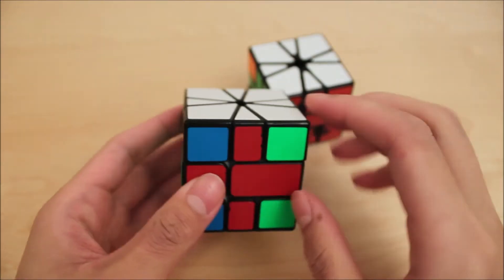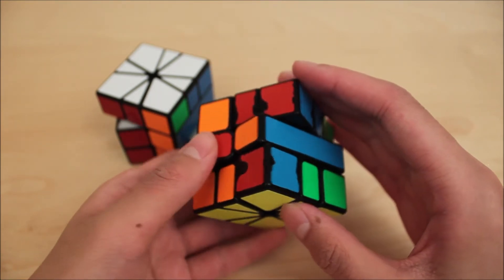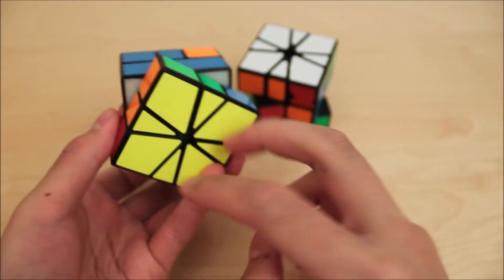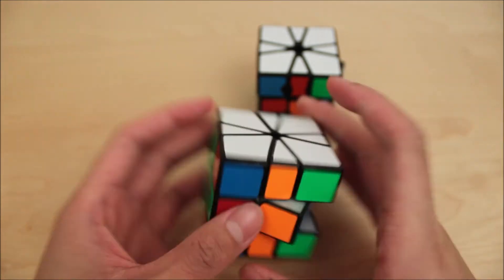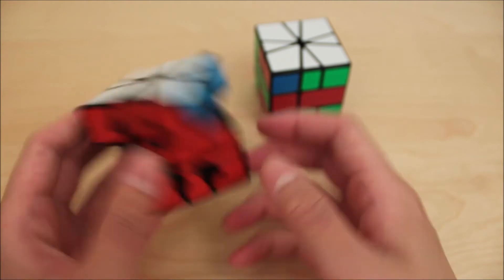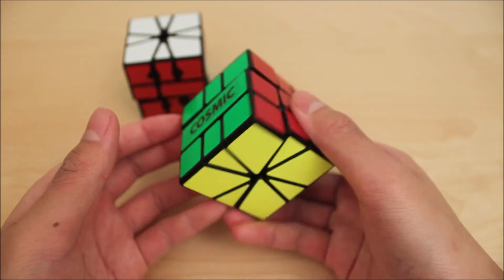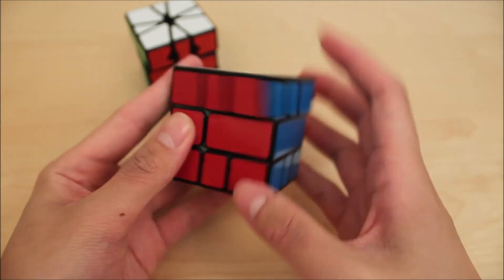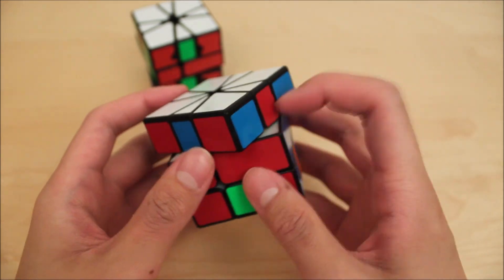Easy PBLs (Full PBL Part 3)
Some easy PBL cases!

Algs:
pJ/pJ: 1,0/-3,0/2,2/1,-2/
pJ/pJ: 0,-1/1,-2/2,2/-3,0/
pN/pN: 1,0/2,-4/-2,4/
pN/pN: 0,-1/-2,4/2,-4/
V/F: 1,0/2,-1/-2,1/2,-1/-2,1/
F/V: 0,-1/1,-2/-1,2/1,-2/-1,2/
pN/pJ: 1,0/0,2/0,3/-4,0/4,0/0,-3/0,-2/
pJ/pN: 1,0/2,0/3,0/0,-4/0,4/-3,0/-2,0/